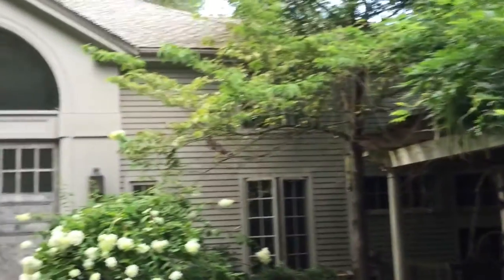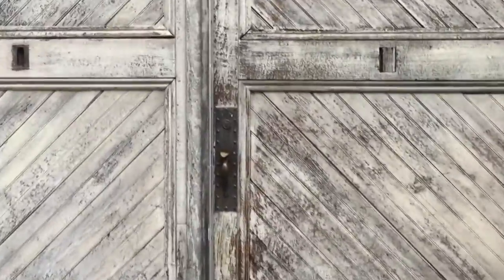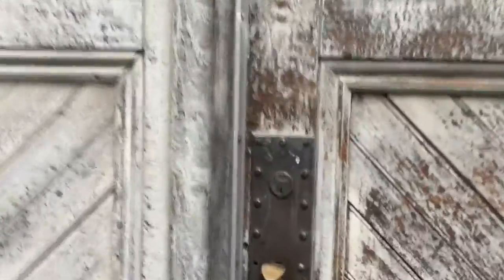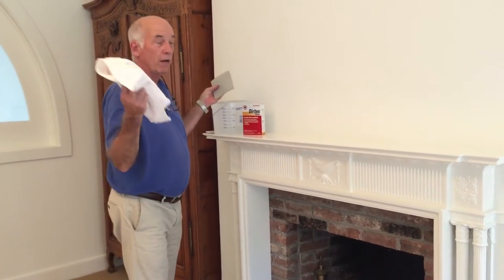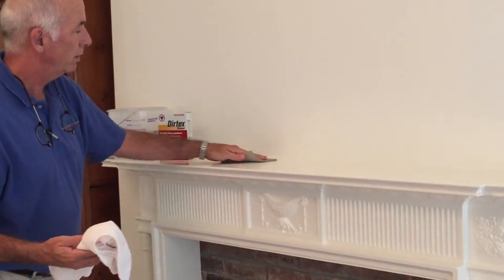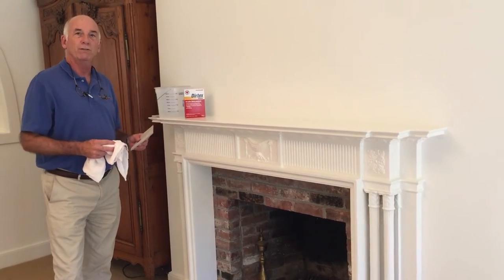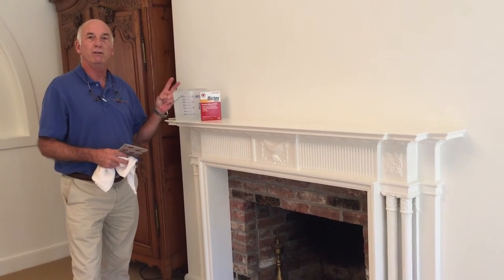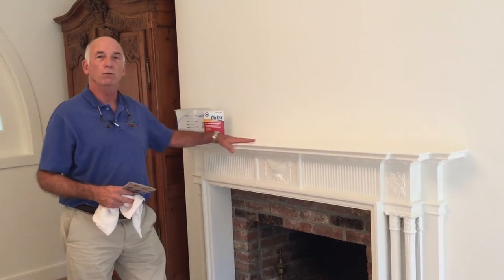Wood Wash Surface Video- Tom Curren Companies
Learn how to properly wash and prepare a wood surface in preparation for painting!